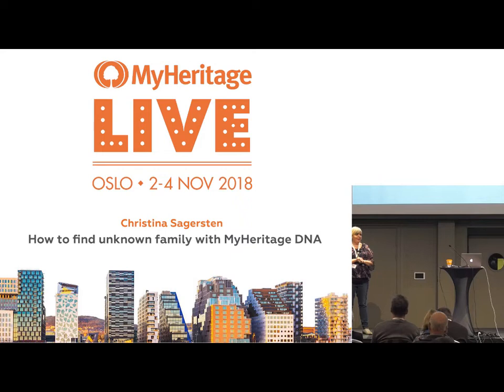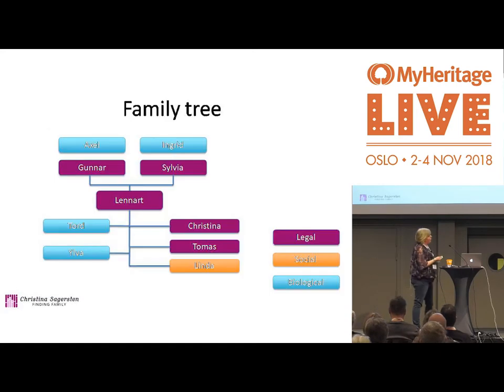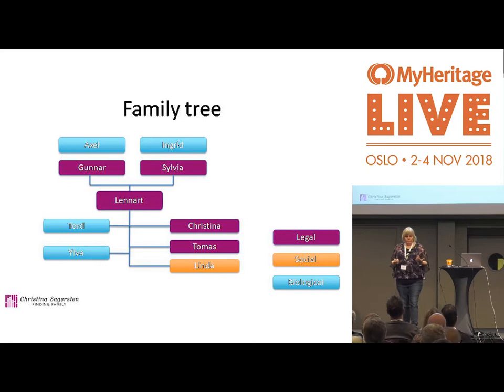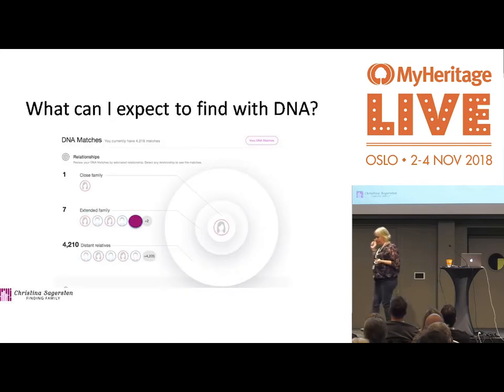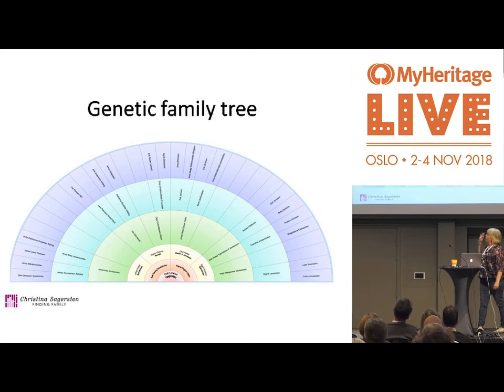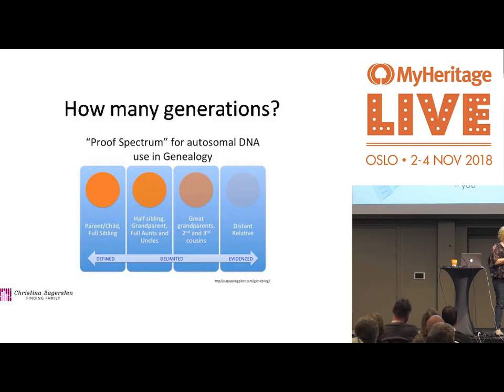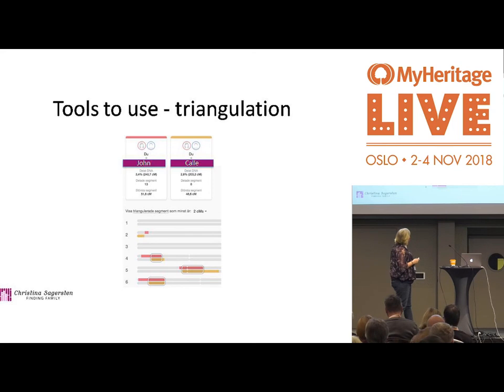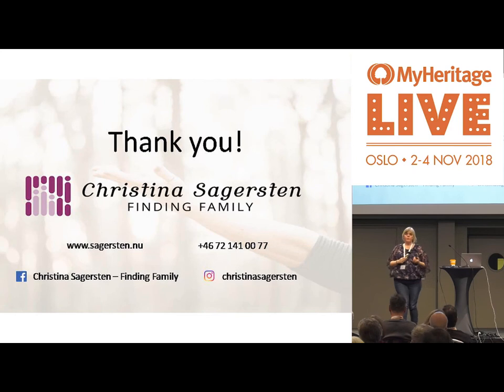How to Find Unknown Family with MyHeritage DNA